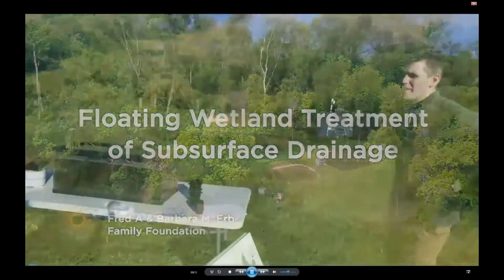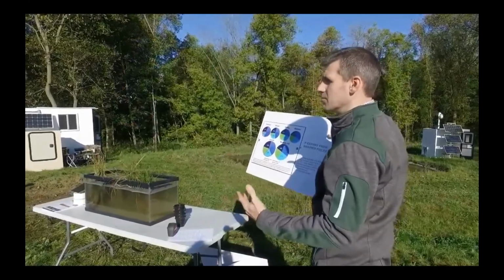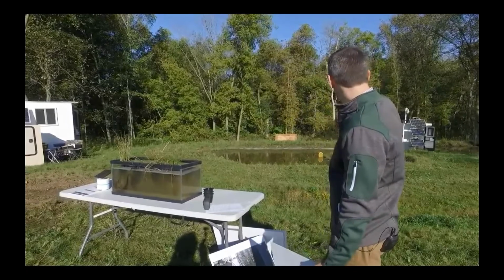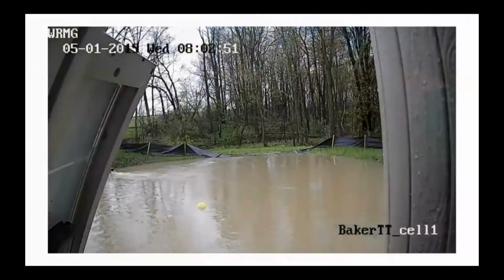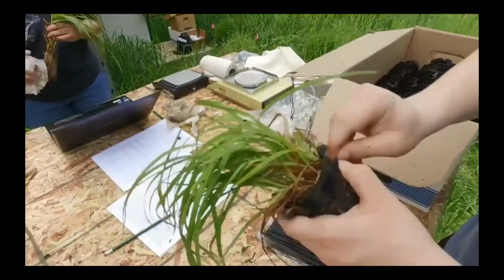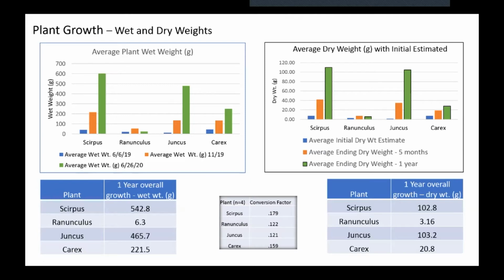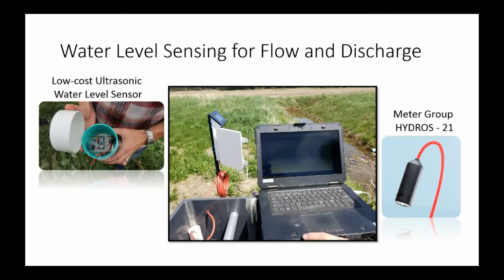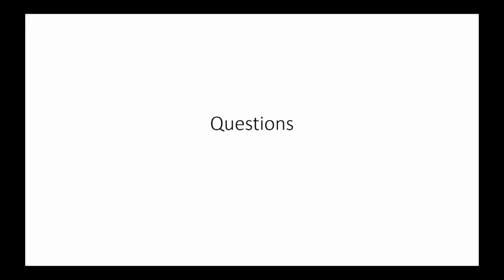MI-SWCS Floating Wetland Demonstration Video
On October 27, 2020 the Michigan Chapter of the Soil and Water Conservation Society hosted a virtual workshop about recent research from Michigan State University's Institute of Water Research (IWR). Jeremiah Asher (IWR's Assistant Director) described a project to test floating wetlands as a means of treating nutrient loading from tile drains on agricultural land.